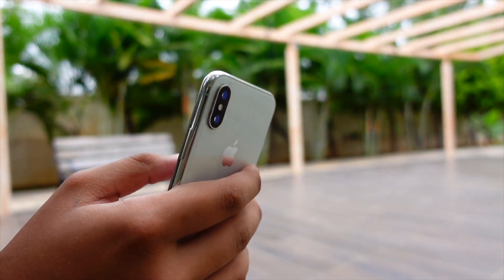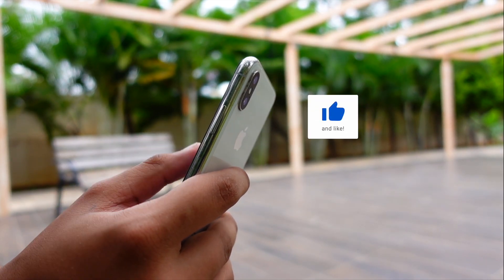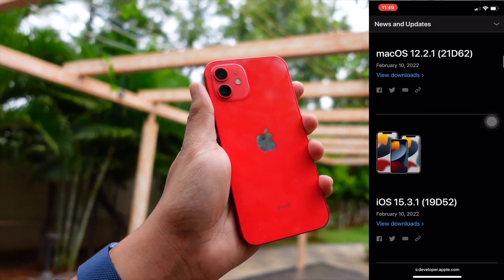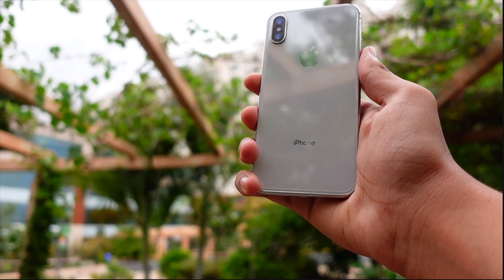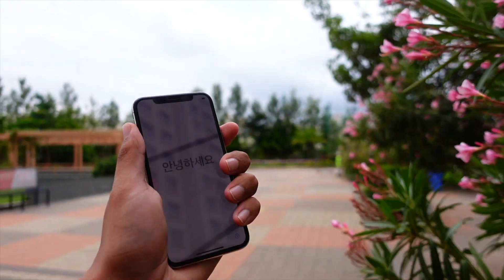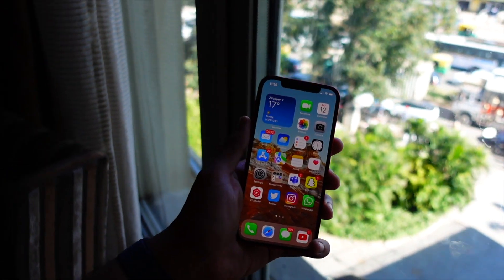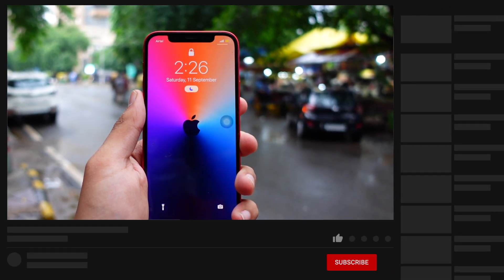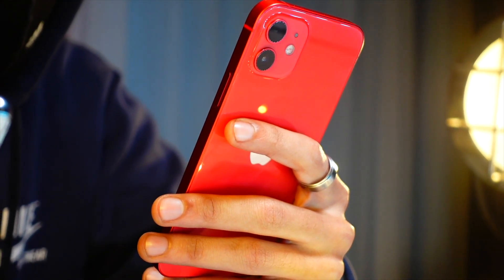iPhone 12 - iOS 15.4 Beta 3 Released - New Features and Changes